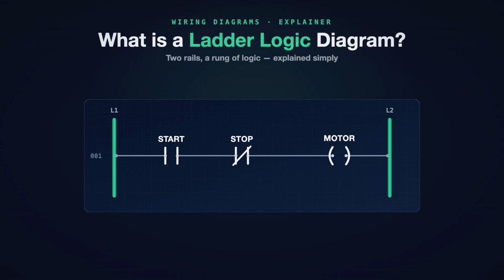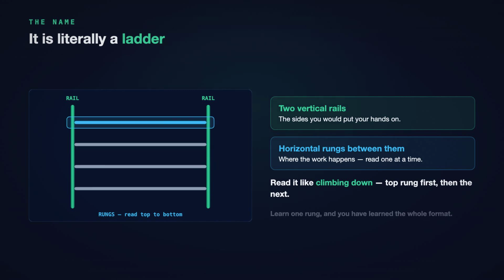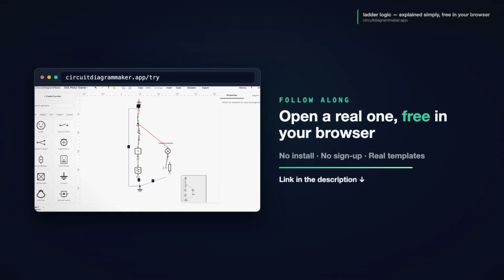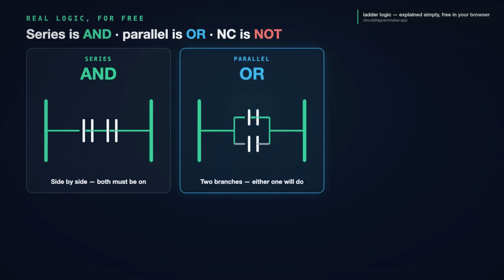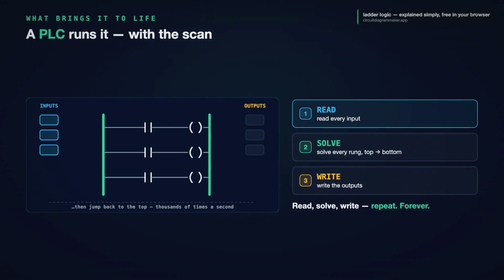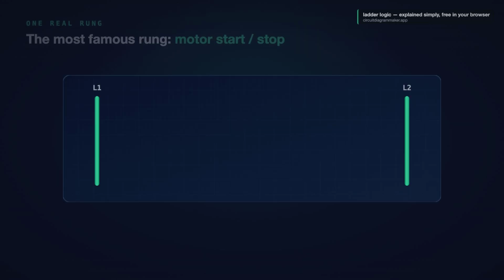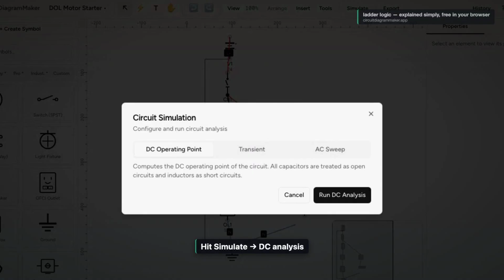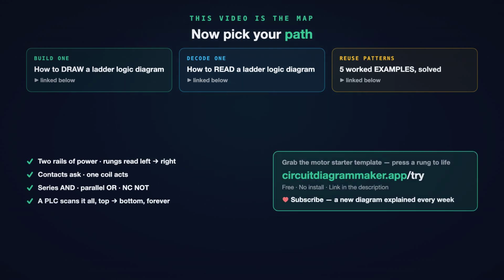What Is a Ladder Logic Diagram? (Explained Simply)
A ladder logic diagram is the drawing that runs most of the world's machines — here is what it actually is, in plain English. Draw one free in your browser

It is called a ladder because that is exactly what it looks like: two vertical rails with horizontal rungs strung between them. The left rail is power — think of it as always live. The right rail is the return. Every rung between them is one rule of logic, read left to right like a sentence, and a rung's output turns on only when the conditions on its left let power through.

Those conditions are the two building blocks you need to recognise. Contacts sit on the left and ask a question — a normally open contact asks "is this input on?", a normally closed contact asks "is this input off?". A coil sits on the right and acts — it is the motor, the valve, or the lamp the rung controls. Contacts in series mean AND, contacts in parallel mean OR, and a normally closed contact is a NOT. That is the whole language.

A PLC brings it to life with the scan: it reads every input at once, solves every rung top to bottom against that snapshot, updates the outputs, then jumps back to the top and does it again, thousands of times a second. And the reason it looks the way it does is history — it is a digital copy of the hardwired relay panels electricians already understood, so relay ladder logic became PLC ladder logic almost unchanged. Today it runs factory lines, machines, motor control, and building automation.

To make it concrete we build the most famous rung in industry — the motor start/stop seal-in — then open it live in the free CircuitDiagramMaker editor and run a DC simulation so real voltage lands on the energised path. This video is the map; the deep-dives on how to draw a ladder logic diagram from scratch, how to read one on sight, and five worked examples are linked below, along with our sister PLC simulator for running programs scan by scan.

— sister tool: full PLC ladder-logic simulator

— Chapters —
0:00 What is a ladder logic diagram?
0:35 Why it is called a ladder: rails and rungs
1:14 The rails are power, each rung is one rule
1:57 Draw one free in your browser
2:12 The two building blocks: contacts and a coil
3:00 Series is AND, parallel is OR, NC is NOT
3:34 The PLC scan: inputs, rungs, outputs, repeat
4:22 The history: relay panels became PLC ladder
5:04 Where ladder logic runs today
5:28 A real rung: the start/stop seal-in
6:15 See it live + DC simulation
7:06 The map: draw, read, examples — and recap